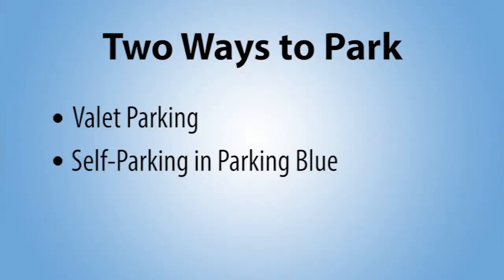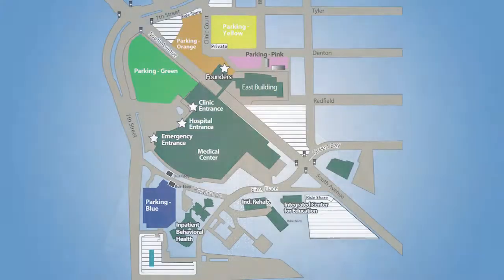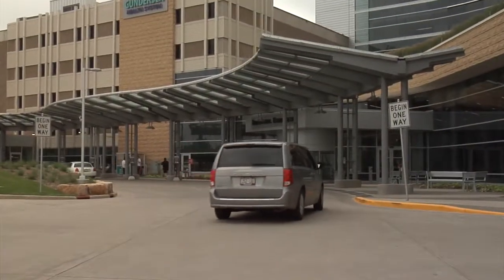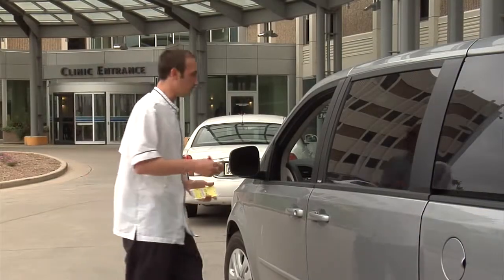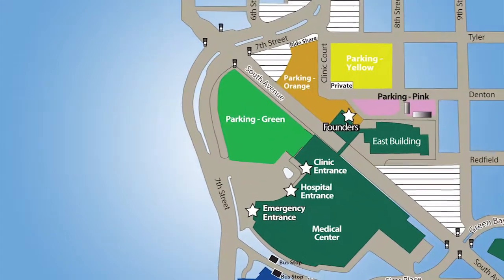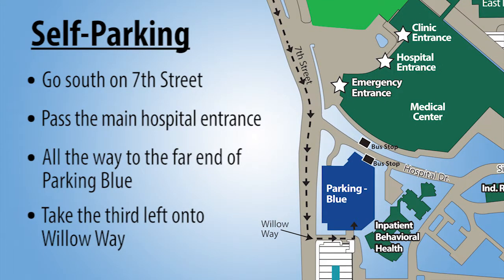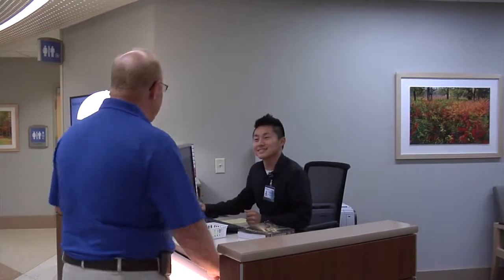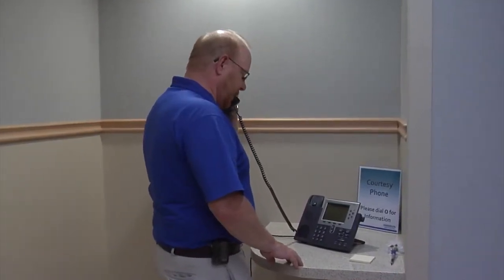Patient Pick-up After Discharge at Gundersen Health System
We encourage drivers to use our free valet parking service. Just drop the car off at the hospital entrance. When you are ready to leave, it will be waiting in Parking-Blue near the Discharge Lounge.

To use valet parking, your driver should follow these steps:
• At the intersection of South Avenue and 7th Street, go south on 7th Street.
• Take the first left and drive under the canopy.

A driver who has to hear discharge teaching should go to your room. The hospital information desk can supply directions. If your driver is just picking you up, he or she can wait in the lower level Discharge Lounge.

After discharge teaching, you will ride down to the Discharge Lounge in a wheelchair and leave through the lower ramp entrance of Parking-Blue.

Spaces reserved for discharge pick-up are in the lower level of Parking-Blue. Your driver can park there and go to your room or wait in the Discharge Lounge until a staff member brings you down. Your driver should take this route to Parking-Blue:
• Pass the main driveway for the hospital and clinic.
• Drive all the way to the far end of Parking – Blue.
• Take the third left onto Willow Way.
• Enter the ramp and turn right. As you drive down, park in any unmarked space or one marked for Discharge parking.
• Enter the glass doors, go through the ramp lobby and walk down the long hall to the Discharge Lounge. Tell staff on duty the name of the patient being picked up.
• If no one is at the Discharge Lounge desk, use the courtesy phone. Ask the operator to call the patient’s hospital unit and let someone know you have arrived.

Thank you for choosing Gundersen Health System for your care. We wish you a safe trip home and a smooth recovery.